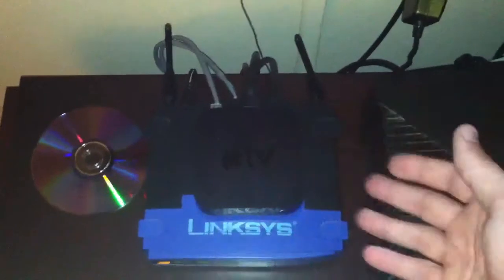WRT54G Client mode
Works out quite nicely.